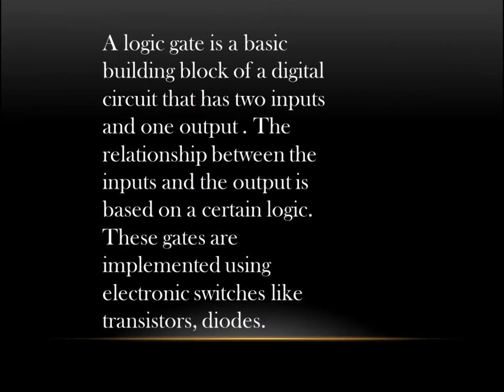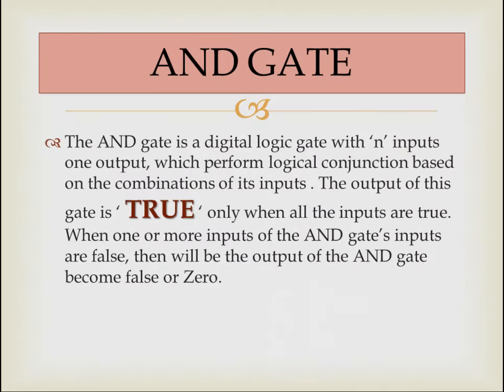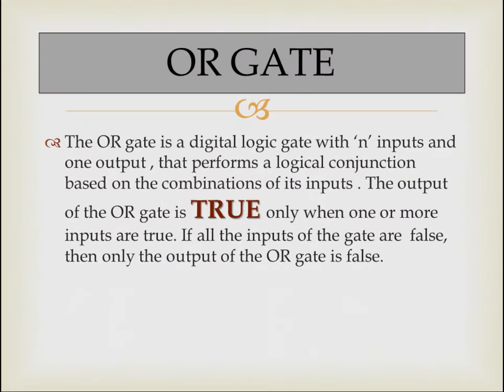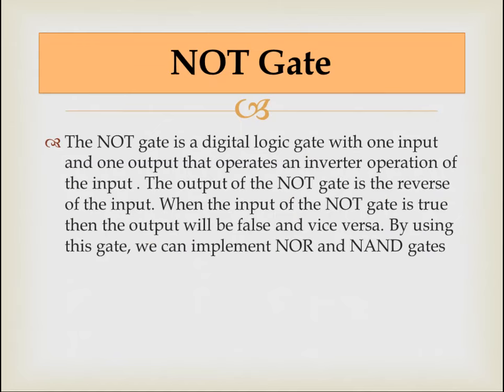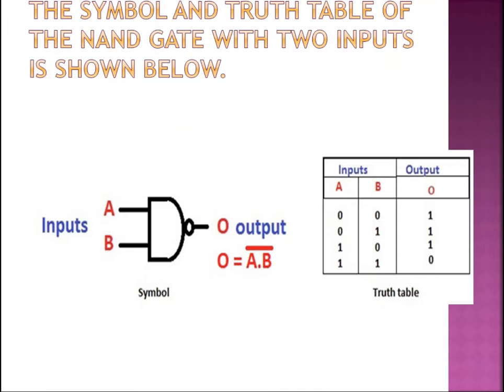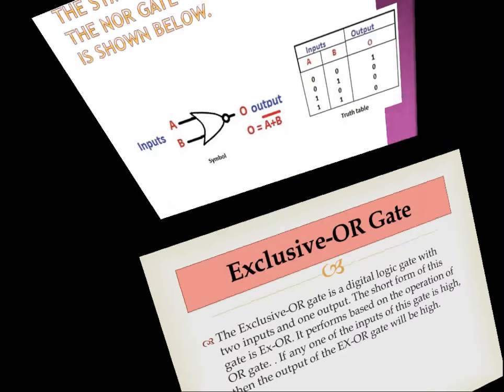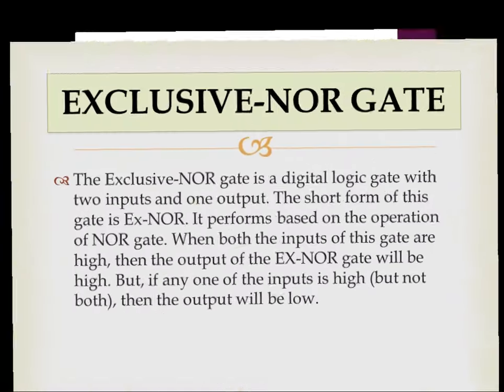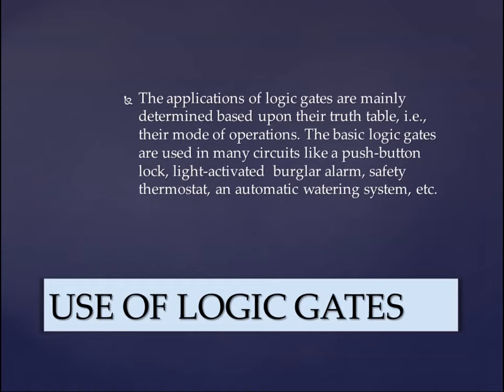Basic Logic Gates ,Name , Symbols , Truth Table and Uses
And Gate . NAND gate , Nor Gate . etc